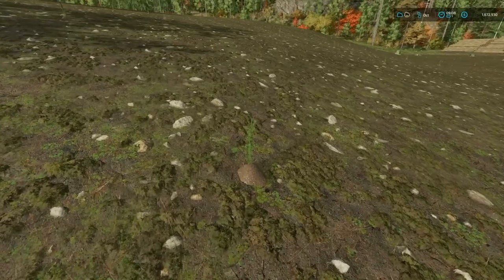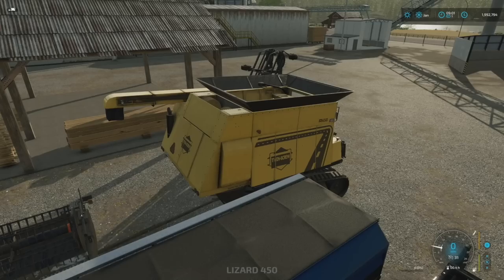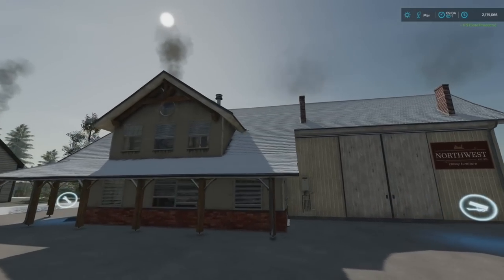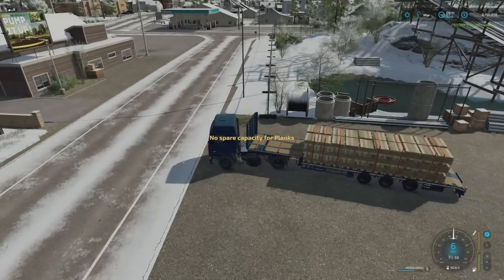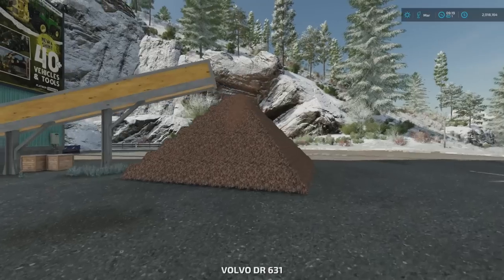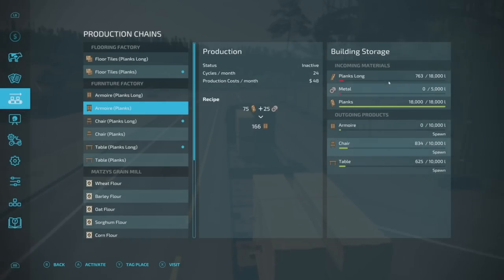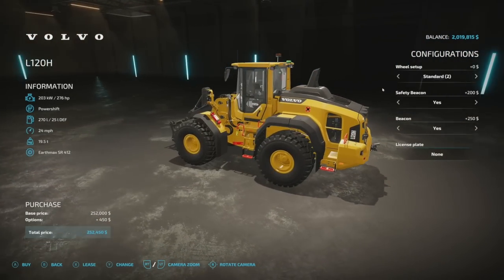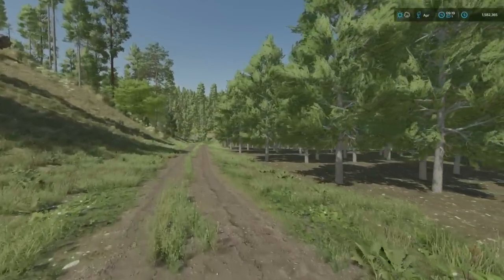Trucking & Autoloading on Silverrun Forest! | Farming Simulator 22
Silverrun Forest - Episode 6 - Trucking & Autoloading on Silverrun Forest!
FS22 Platinum DLC - Farming Simulator 22